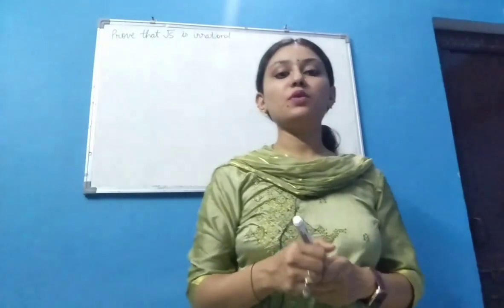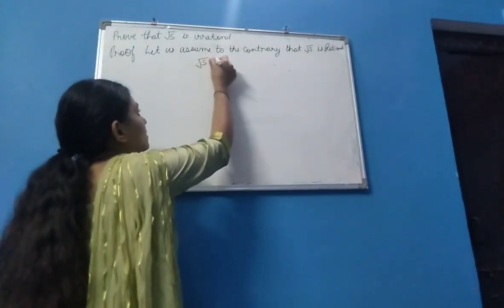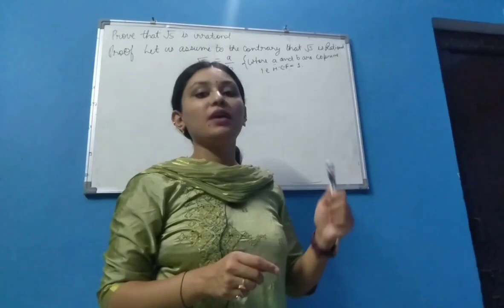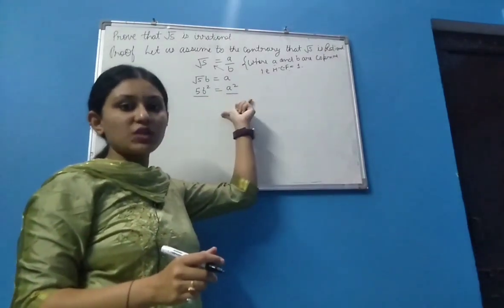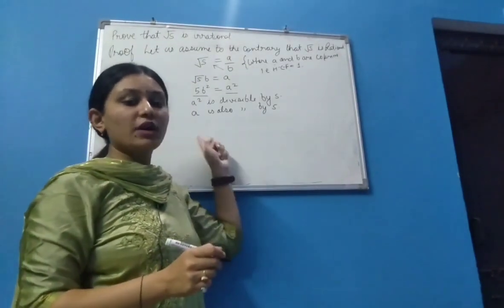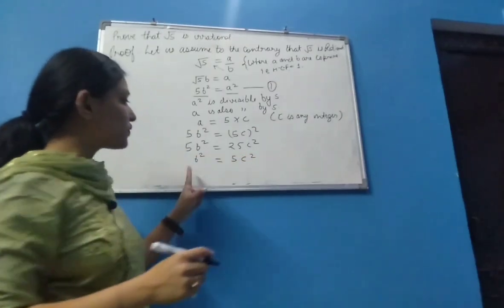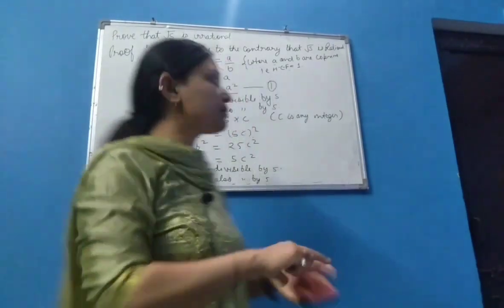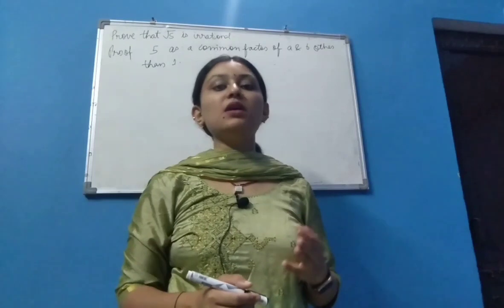class 10 sure shot question (prove that √5 is irrational)